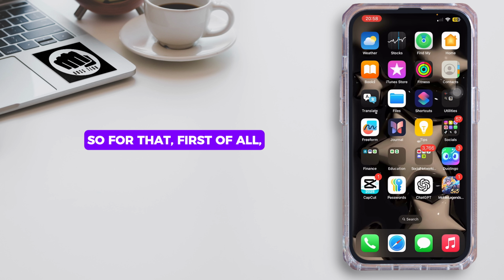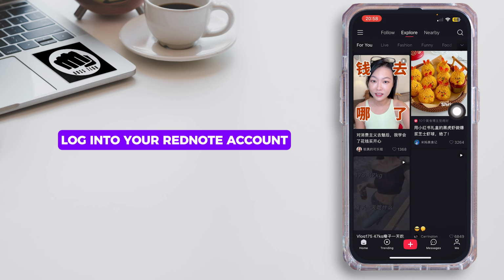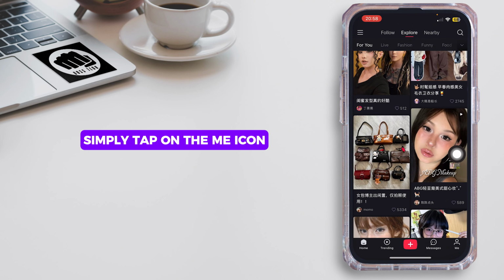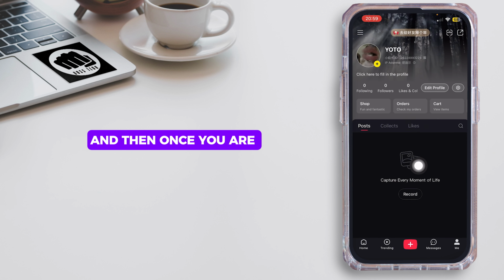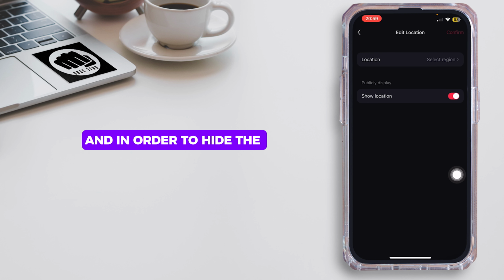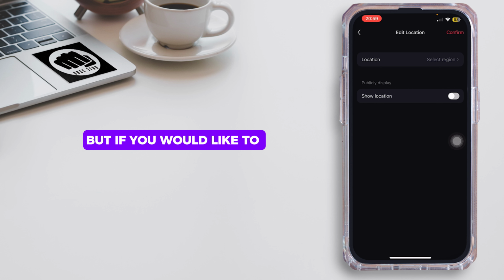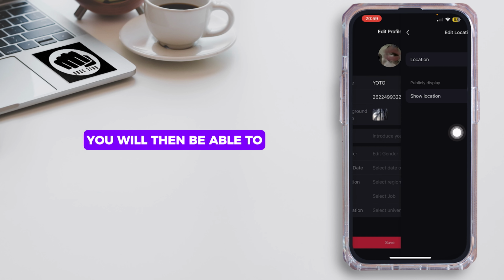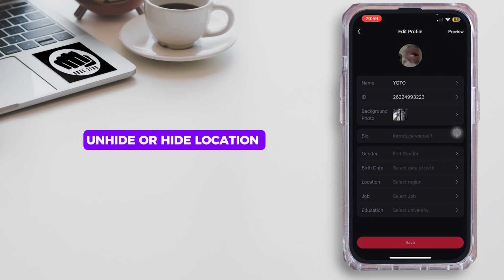How To Hide/Unhide Location On Your Profile On REDNote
**How To Hide/Unhide Location on Your Profile on Rednote | Full Guide 📲📍 | Master Privacy Settings in 2025**

Learn how to manage the visibility of your location on your Rednote profile with this step-by-step guide. Perfect for users looking to customize their privacy preferences in 2025.

In this video:
0:00 - Introduction
0:05 - How To Hide/Unhide Location on Your Profile on Rednote

This tutorial explains how to hide or unhide your location on the Rednote app. Learn how to navigate to your profile settings, find the "Location" section, and toggle the visibility option to show or hide your location details. Tips on balancing privacy with connectivity and understanding how this setting affects your profile interactions are also included.

Take charge of your privacy and tailor your Rednote experience with our expert guide for 2025!